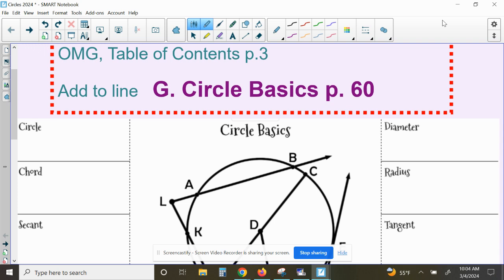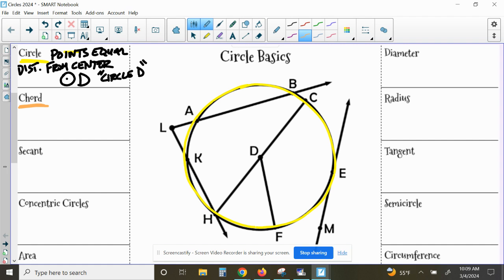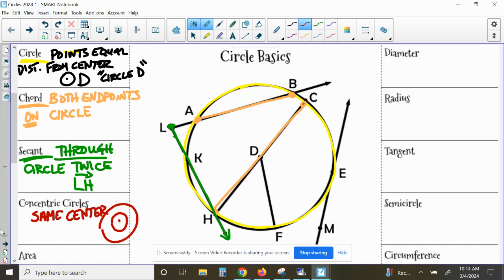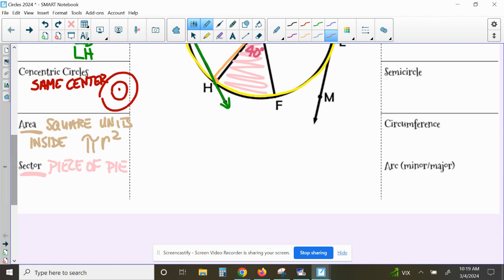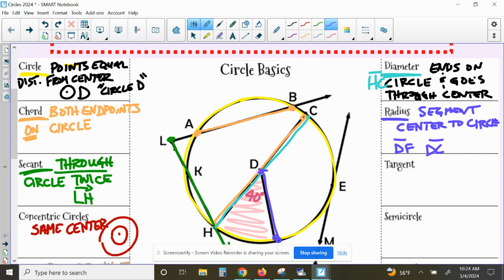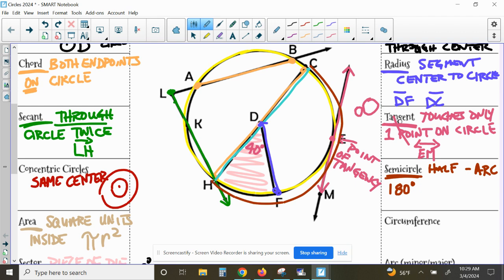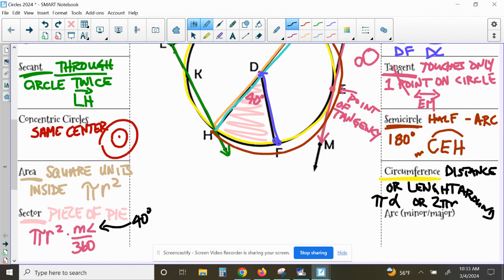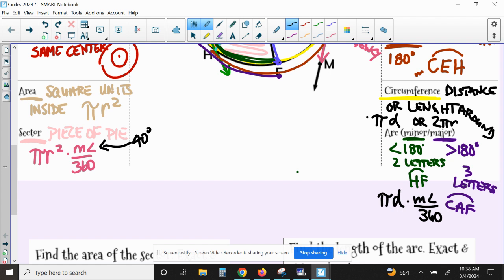Circle Basic: Mar 4, 2024 10:38 AM